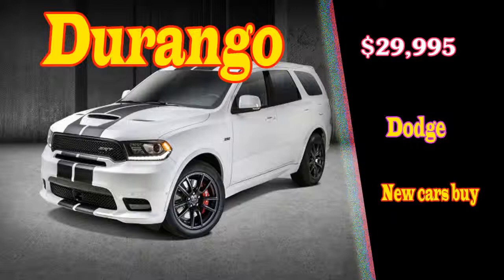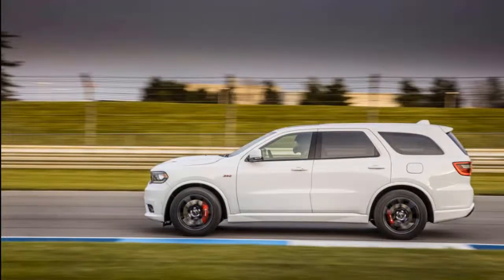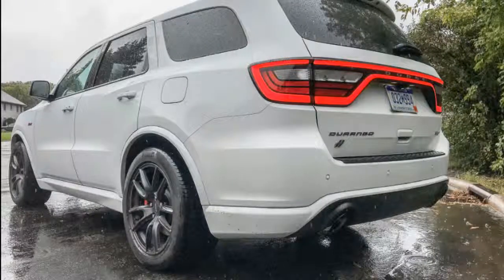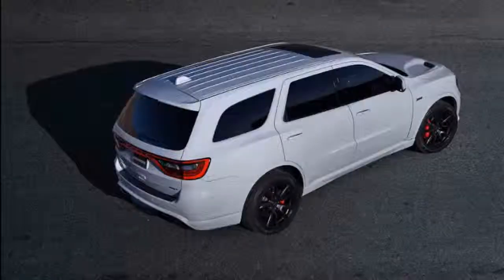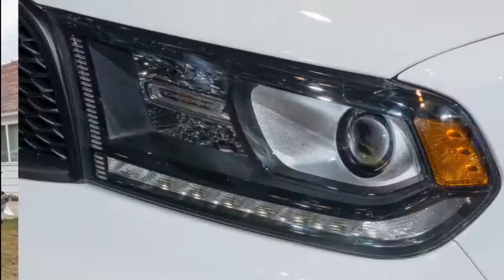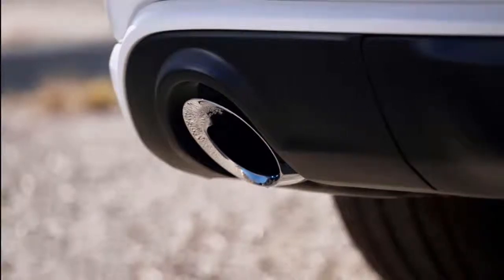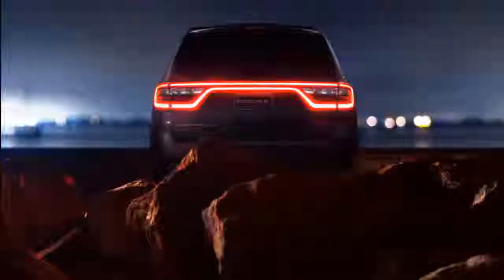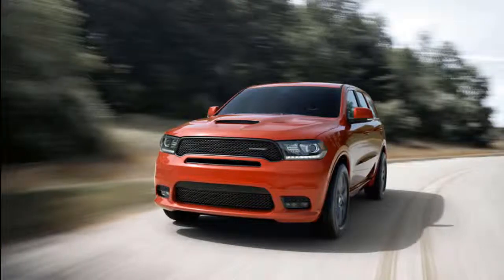2019 dodge durango srt 392 | 2019 dodge durango rt review | 2019 dodge durango srt exhaust .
2019 dodge durango srt 392 | 2019 dodge durango rt review | 2019 dodge durango srt exhaust .
The Durango’s underhood lineup is about as vast, consisting of a 293-horsepower 3.6-liter V-6 that’s standard for most trims, a a muscular 360-hp 5.7-liter V-8 that’s more than enough for most users, and a fire-breathing 475-hp 6.4-liter V-8 in the Durango SRT.
2019 dodge durango srt 392 | 2019 dodge durango rt review | 2019 dodge durango srt exhaust - Rear-wheel drive is standard fare, with all-wheel drive optional for most configurations. An 8-speed automatic with paddle shifters puts power to the wheels. Even in its simplest form, the Durango rides well and handles with more verve than other crossover SUVs thanks to its rear-drive design. It’s heavy, but it tows well enough with the V-8s—as much as 8,700 pounds in SRT guise.
No Durango is especially thrifty, especially those with V-8 power, but the 18 mpg city, 25 highway, 21 combined figures for V-6 all-wheel drive models are acceptable given the vehicle’s capability.
The Durango’s interior offers good room but doesn’t match the configurable space of some more family-oriented rivals. With the third row upright, just 17 cubic feet of cargo space awaits small bags and strollers, though that grows to 43.3 cubes with the rearmost seats folded.
Soft leather upholstery on uplevel trims gives the Durango a high-end feel, even as the crossover SUV’s price tag doubles from its $30,000 starting point when fully optioned.
Respect.